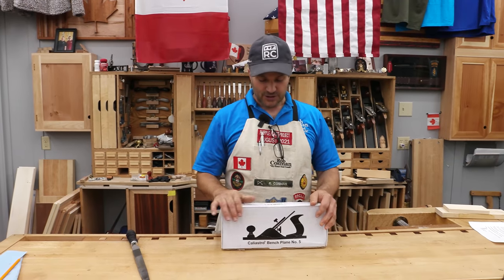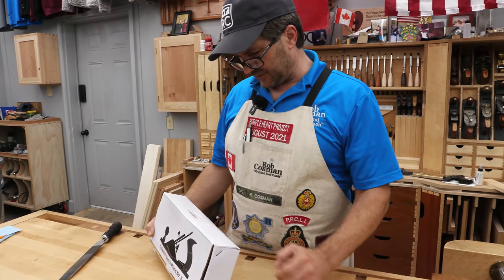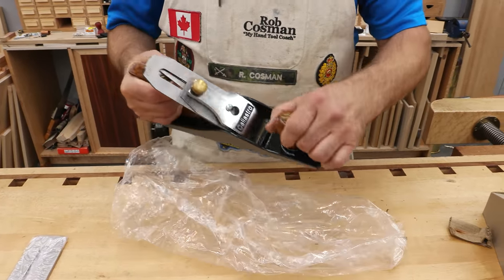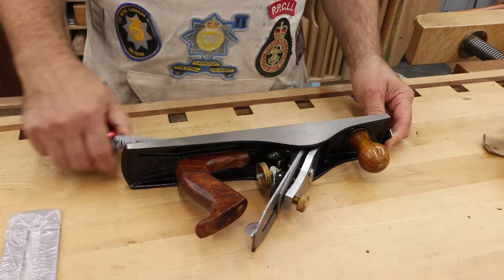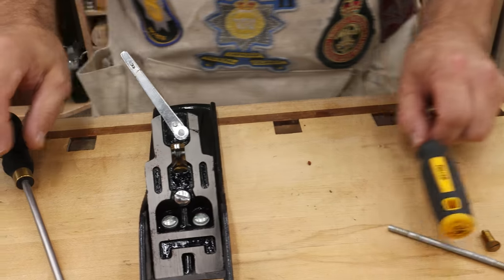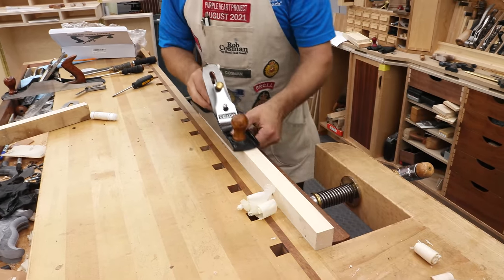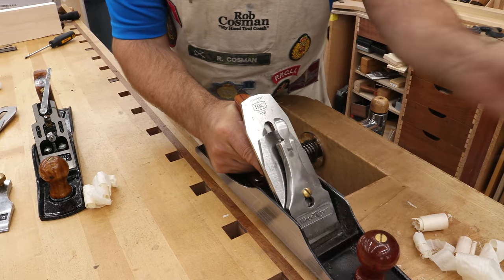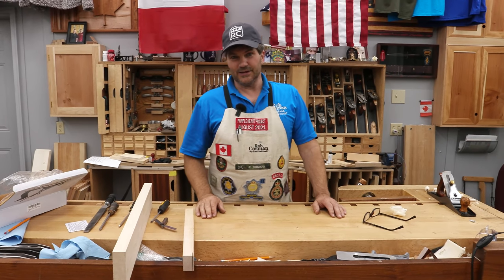Tool Review - Caliastro #5 Bench Plane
Tool Review.  Rob Cosman reviews the Caliastro Bench Plane #5 and tells you his oppinon of it.